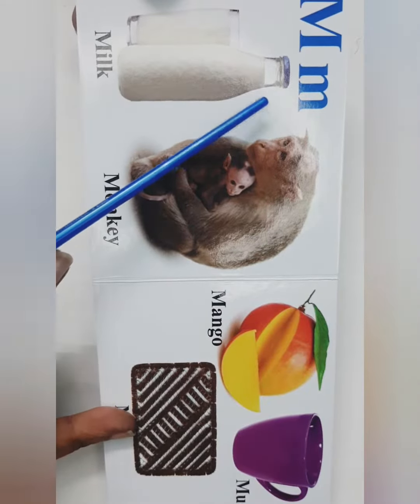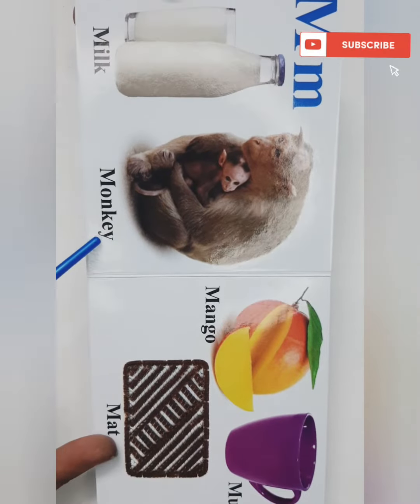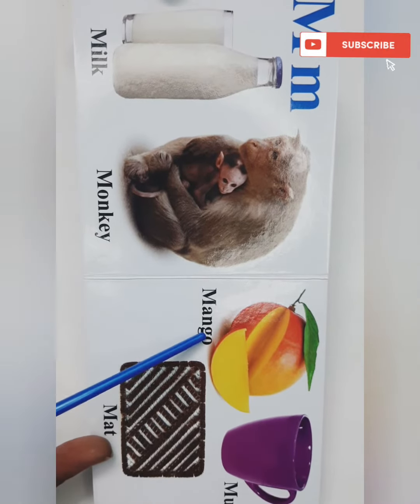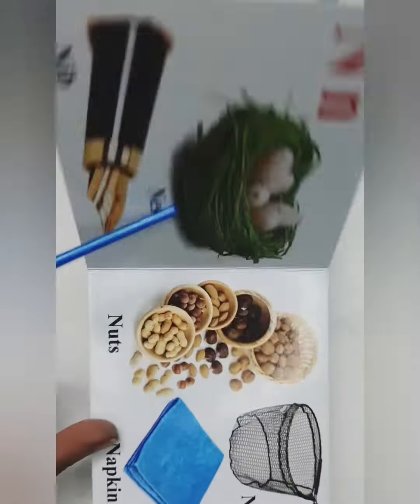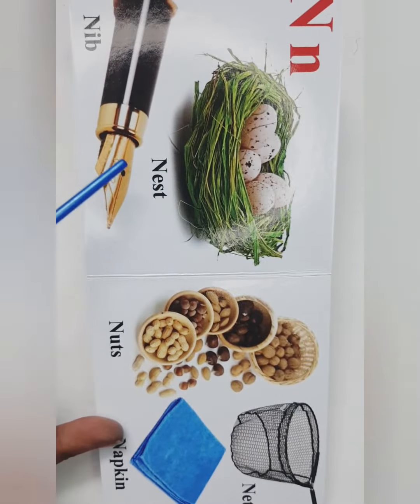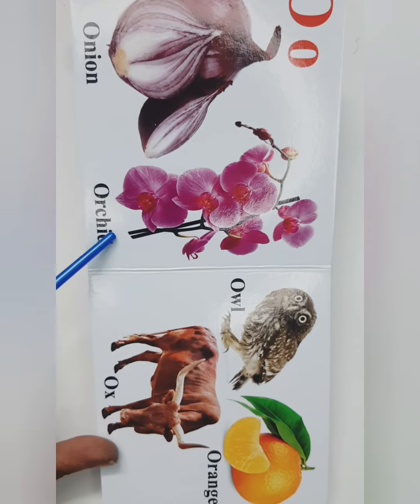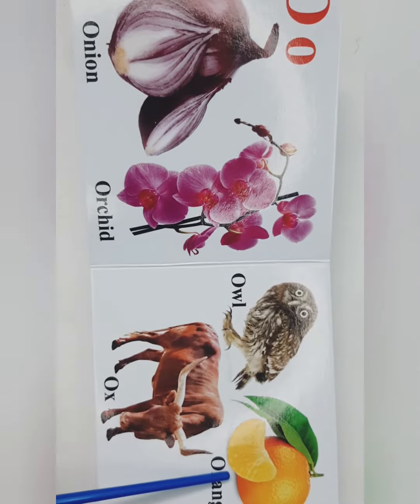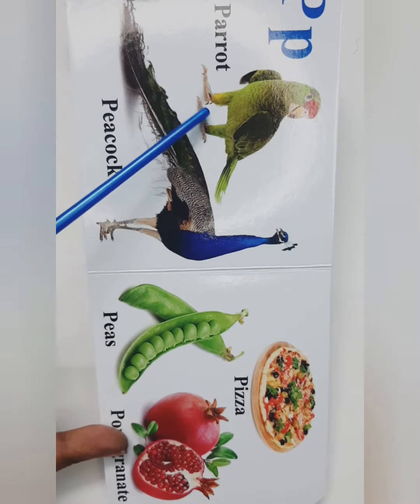A for Apple B for Ball | Alphabets | Learn to write Alphabets | Kids class